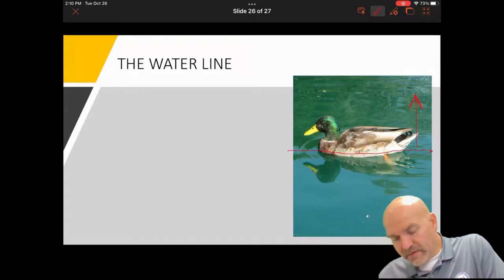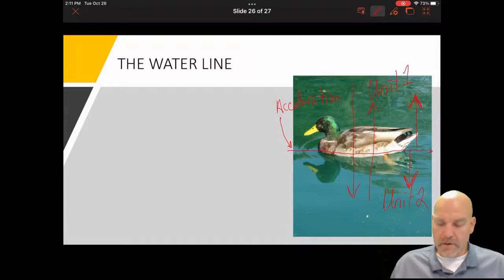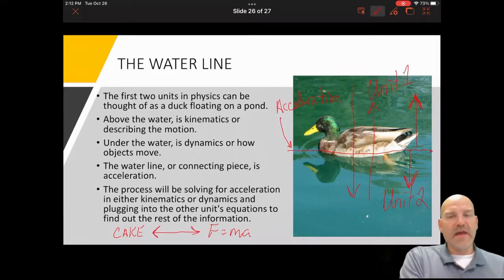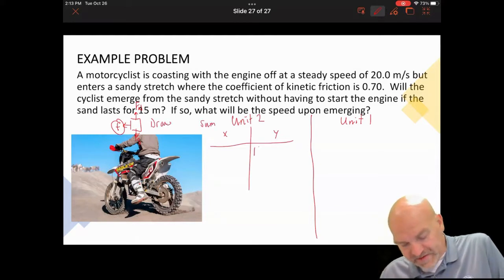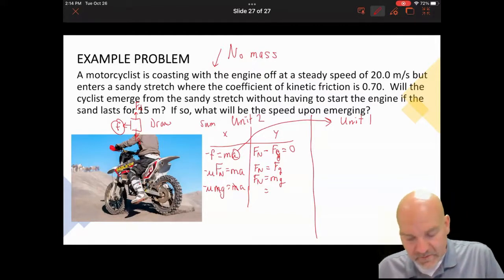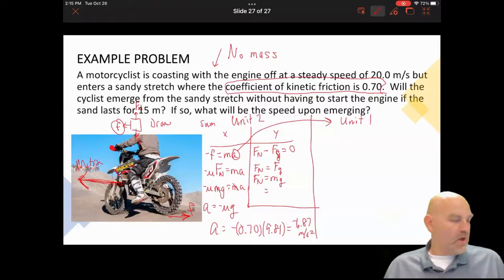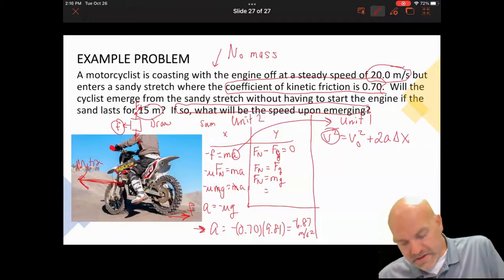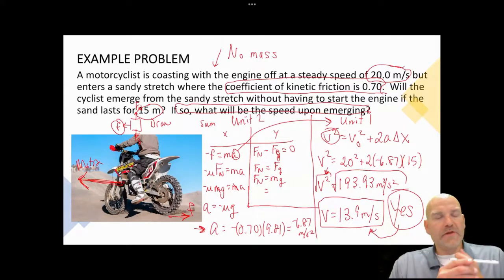AP Physics 1 - Unit 2 - Dynamics - The Water Line